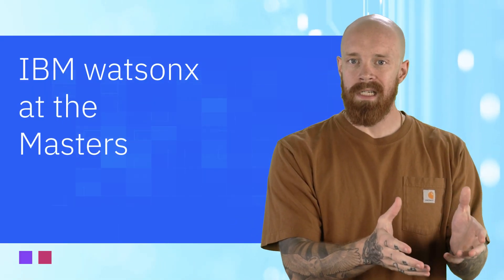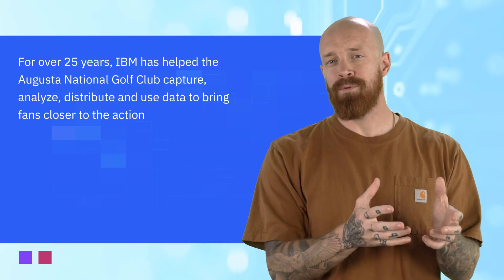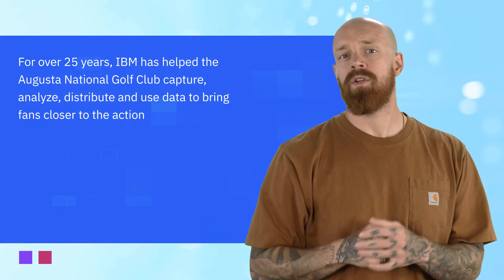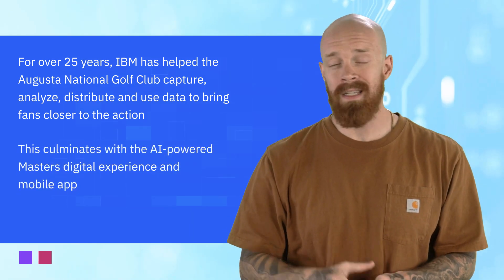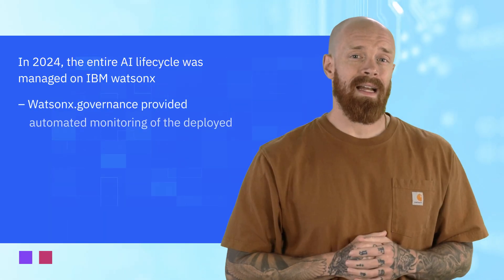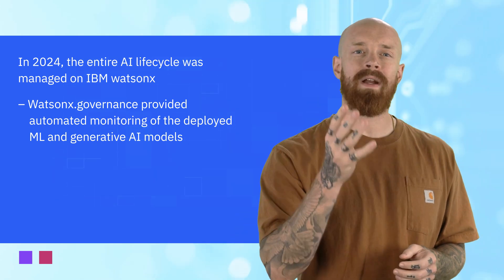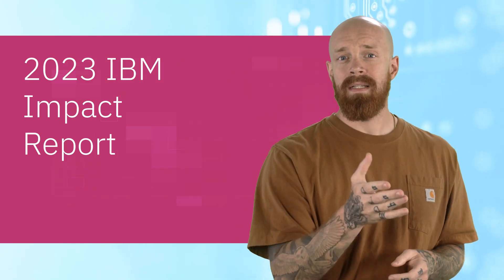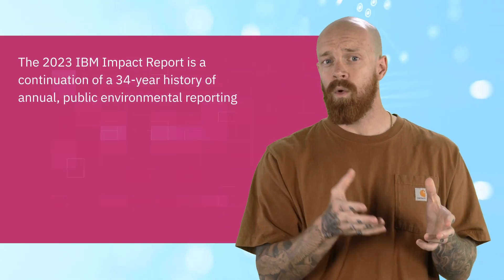IBM Tech Now: watsonx at the Masters, BYOM on watsonx.ai, and the 2023 Impact Report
Want to play with the technology yourself? Explore our interactive demo for watsonx.ai

Check out the following resources:
(00:15) 1. IBM watsonx at the Masters
(01:39) 2. BYOM on watsonx.ai
(02:45) 3. The 2023 IBM Impact Report

AI news moves fast. Sign up for a monthly newsletter for AI updates from IBM